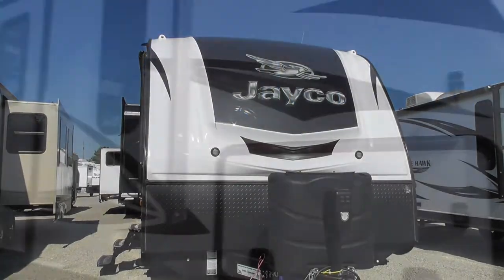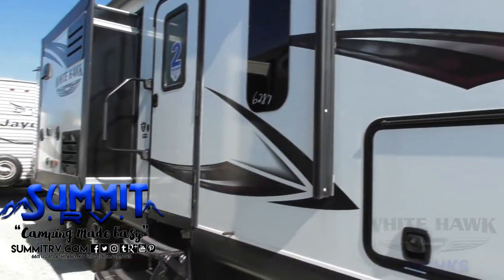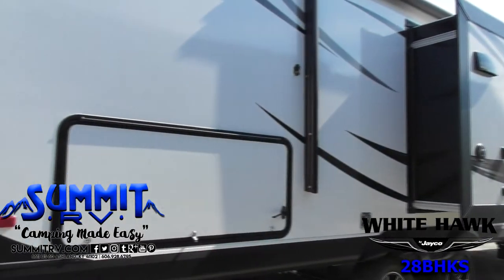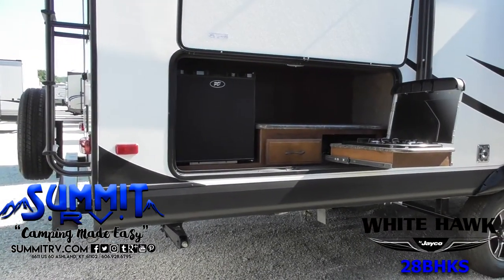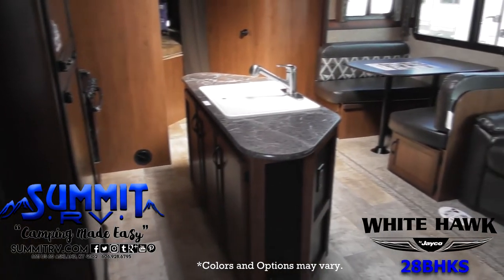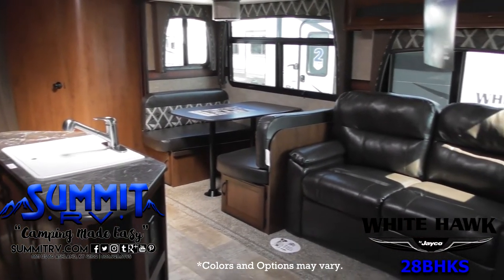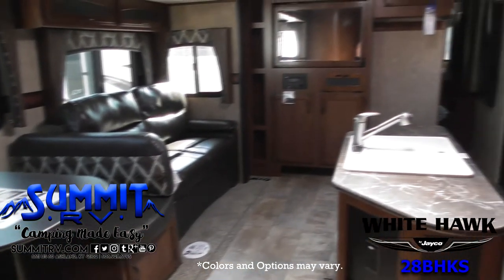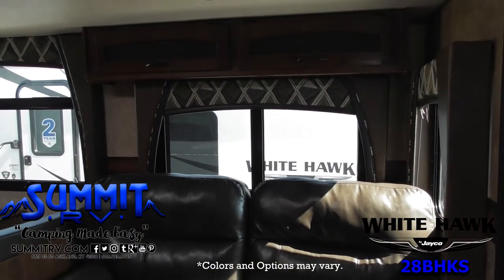Jayco White Hawk 28BHKS Travel Trailer At Summit RV in Ashland KY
2017 28BHKS Features and Options
The White Hawk 28BHKS travel trailer by Jayco provides sleeping space for up to eight people as well as an exterior kitchen, two entrances, and a kitchen island.

As you enter the front main entrance, there is a bench seat with storage and overhead cabinet. You will enjoy watching TV or movies on the entertainment center which is next to the bench and road side slide.

The road side slide out features a hide-a-bed with overhead cabinets, and a booth dinette or you can choose an optional free-standing table and chairs instead.

On the opposite side, the kitchen area has a refrigerator, three burner range, and microwave slide. Next to the slide there is a large pantry for your dry goods, and a linen cabinet for towels or toiletries. In the middle of the kitchen you will find an island with a kitchen sink and extra counter space for food prep.

The private front bedroom has a queen bed with wardrobes on either side of the bed and an overhead cabinet above the head of the bed.

Located in the rear of the trailer you will find the bathroom. Inside the bathroom there is a toilet, shower, sink, medicine cabinet, and private entrance door which leads outside.

The double size bunks add additional sleeping space for your kids.

Outside there is an outdoor kitchen with a refrigerator, counter space, and a pull-out two burner cook-top, plus the optional Chil N' Stor exterior refrigerator on the other end of the trailer. The 18' awning provides shade from the sun, and the exterior storage provides space for all of your extra gear, plus so much more inside and out!